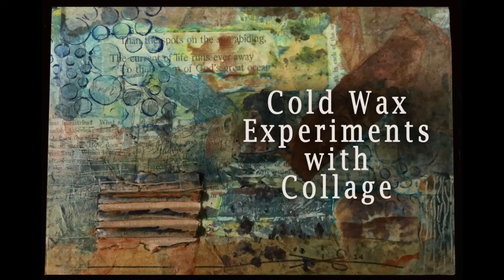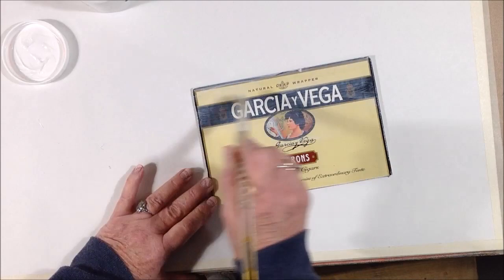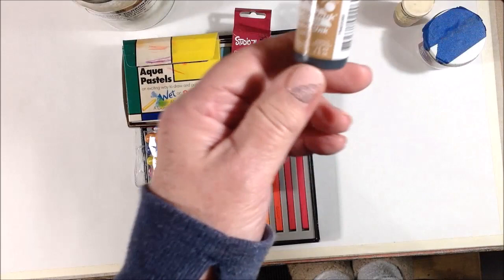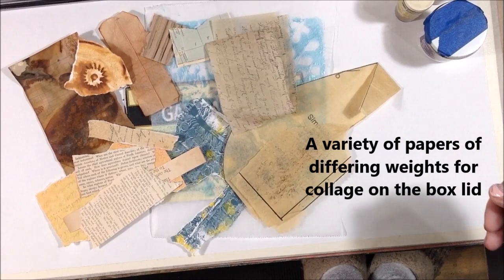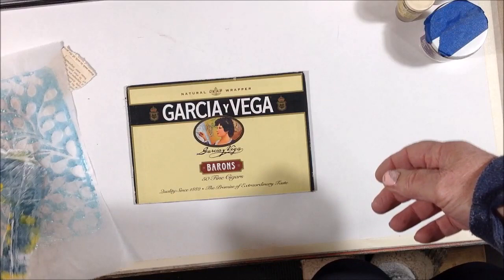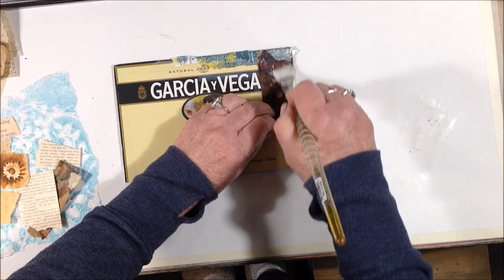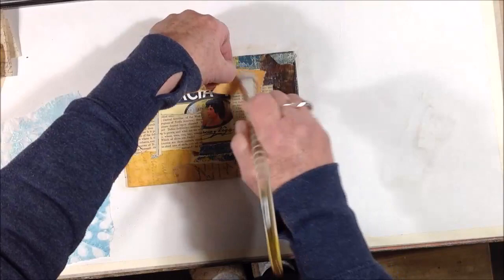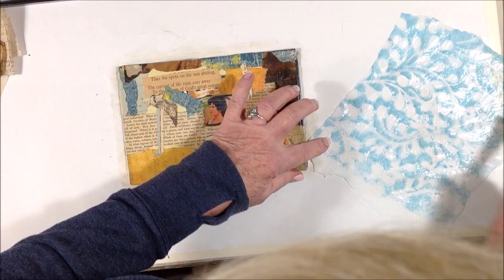Cold Wax Collage - Process and Experiment without Oil Paint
Welcome! Today’s project is a total experiment using Gamblin Cold Wax medium WITHOUT OIL PAINT. I have never used cold wax before, so let’s see what we can do with it. I am creating a small paper collage on a cigar box lid to play with the wax. I will color the wax and add textural elements to it, and then apply the wax over the collage. If you are into mixed media, you will definitely want to get some cold wax to play with; it’s fun and there are so many possibilities for some unique works of art!

I hope you enjoy this LONG video -  I just filmed while I played and then added a voice over afterwards. Scrub through to find parts that interest you if you don’t watch the entire video. Share it with your art friends – let’s get more information and experimenting going using cold wax WITHOUT OIL PAINT!

I am so happy I found this video because Denise intrigued me enough to go buy some cold wax and give it some play in the studio! I will definitely be playing with this more and more.

I try to share at least one a week.

MATERIALS USED FOR THIS PROJECT:
Gamblin Cold Wax Medium

Liquitex Fluid Matte Medium

Clear Gesso

Heavy Gel Matte Medium

Silicone Spatula

Palette knife

Flat blade scraper, plastic

Prismacolor NuPastels (hard pastels)

Soft Pastels

Water Soluble Pastels

Copper Powder

Calcium Carbonate

Diamond Dust

Tim Holtz Distress Crayons, primary set

Mica Flakes

Vine Charcoal

Alcohol Ink, Latte

I have been an artist for over 40 years, primarily painting in acrylics. Over the last few years, I have been art journaling on a daily (almost) basis, drawing graphite portraits, creating intuitive art and collage, and dabbling in watercolor.

I have tons of ideas to share and I hope by using YouTube, I can gain like-minded subscribers who love some form of art and love to learn new ideas and techniques. I believe everyone can make great art!

If you haven’t already, please subscribe so you don’t miss more good ideas that I will be sharing regularly for mixed media, art journaling, collage, canvas art, watercolor and acrylic painting, and more. And since I am really trying to grow this channel, I would appreciate it so much!